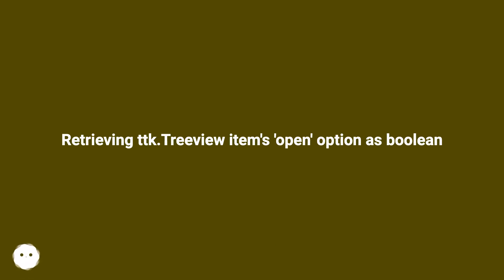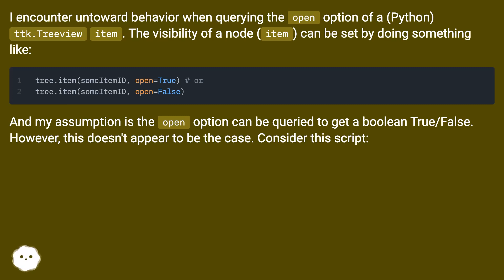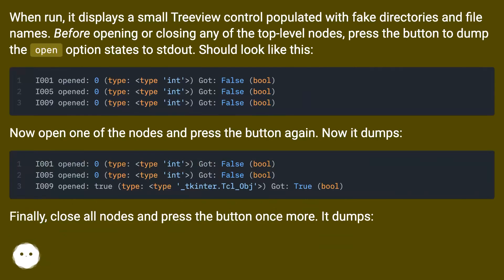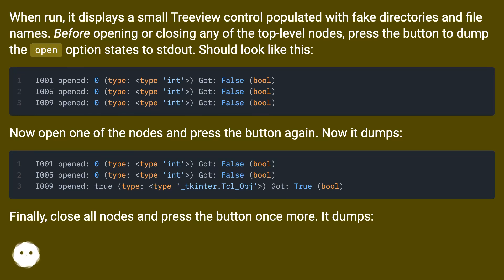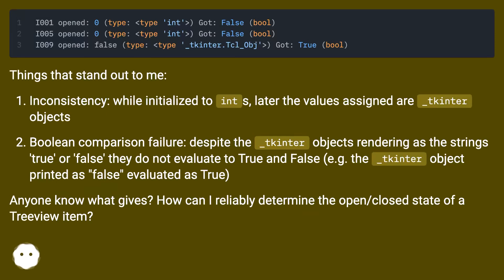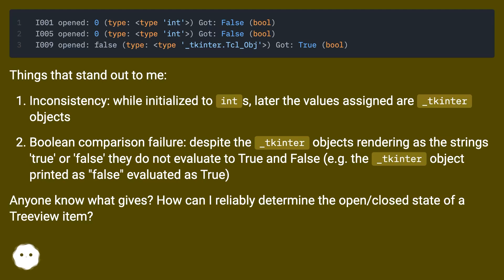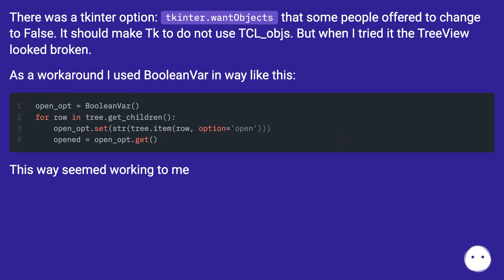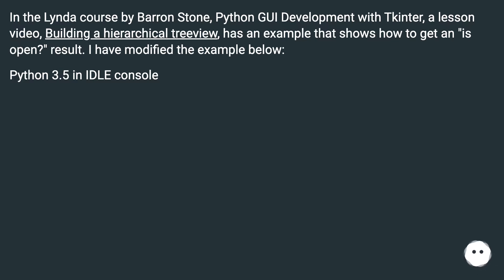Retrieving ttk.Treeview item's 'open' option as boolean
Chapters
00:00 Retrieving Ttk.Treeview Item'S 'Open' Option As Boolean
02:01 Accepted Answer Score 0
02:28 Answer 2 Score 5
03:06 Thank you